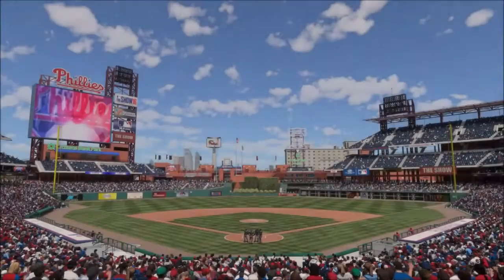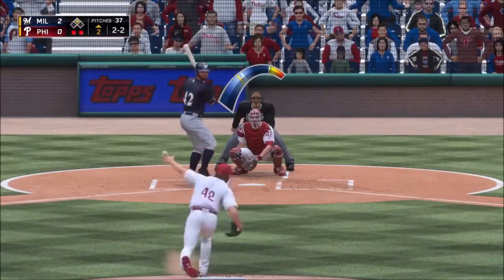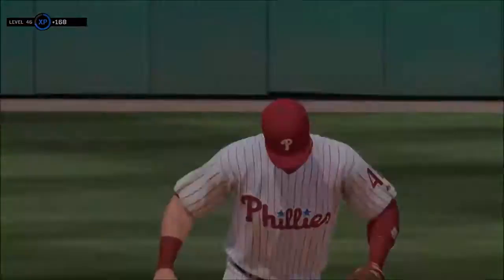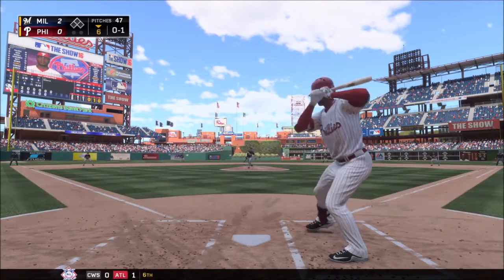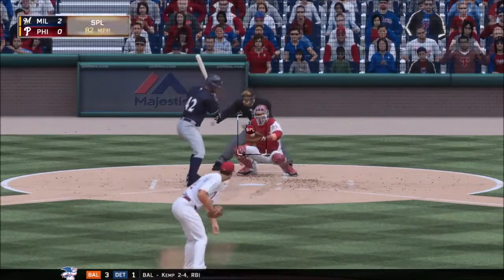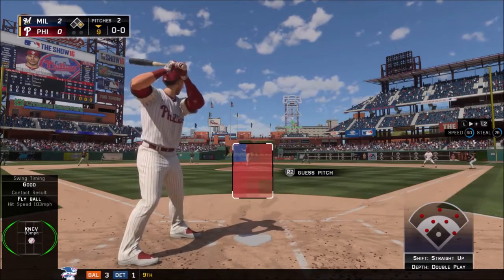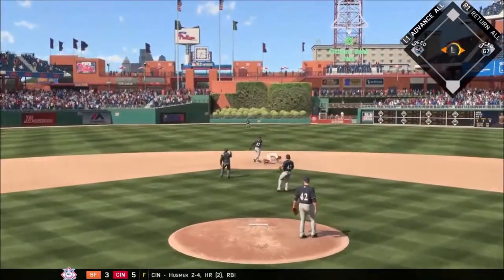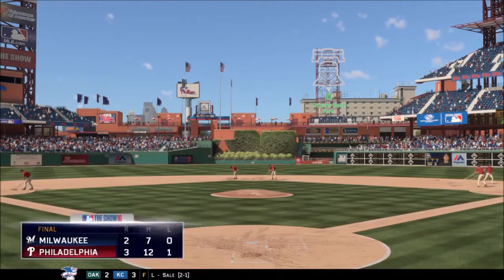MLB BASEBALL: PHILLIES VS BREWERS